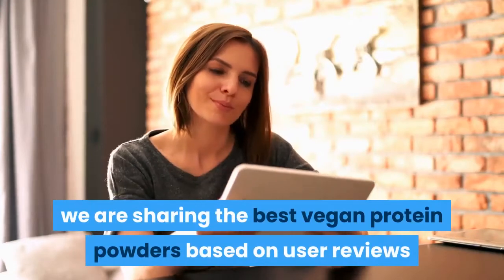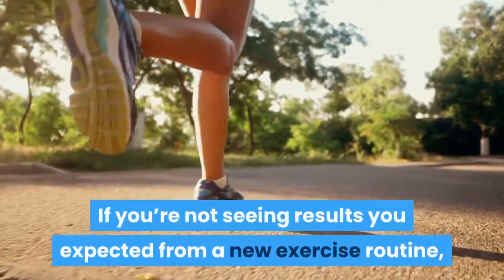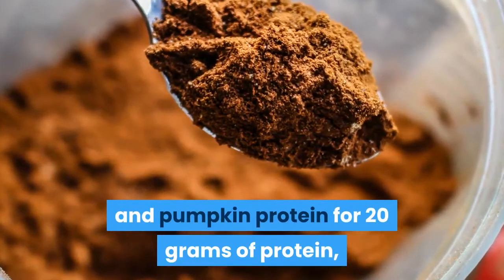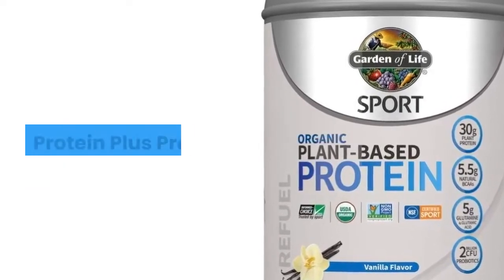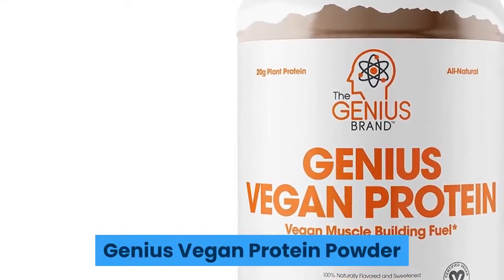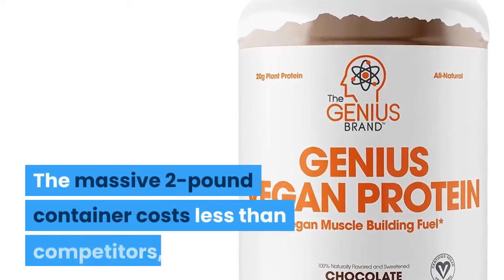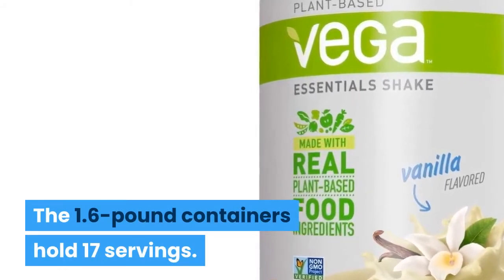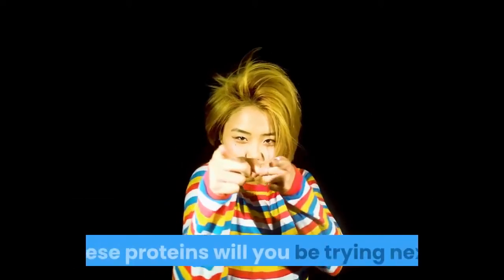Top Vegan Protein Powders Best Of 2020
In today's video, we are sharing the best VEGAN PROTEIN POWDERS based on user reviews and our research of ingredients.

I have listed them in order based on quality, price, user reviews and more.

#5 KOS Organic Plant Based Protein Powder

#4 Garden Of Life Sport Organic Plant-Based Protein

#3 Genius Vegan Protein Powder

#2 Orgain Organic Plant Based Protein Powder

#1 Vega Essentials Shake

Vegan protein powder is healthy, plant-based protein from peas, pumpkin, hemp, and brown rice. Most vegan powders will add amino acids, which are naturally present in whey protein.

Depending on your diet, adding a protein supplement will reduce fatigue, improve sleep patterns, and prevent burnout mid-workout. If you’re not seeing results you expected from a new exercise routine, you may not be getting enough protein in your diet.

When you pick a plant-based protein powder, get one that provides enough protein for your needs, doesn’t add sugar, and includes amino acids.

Watch the video to learn about the best vegan protein powders.